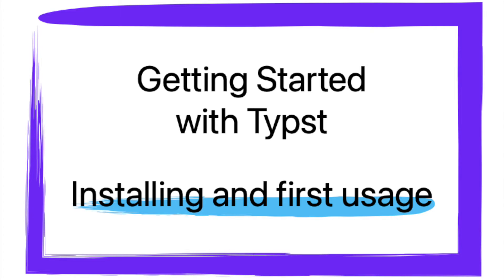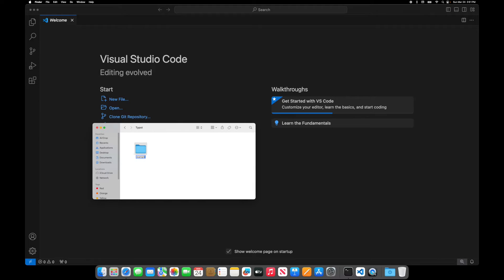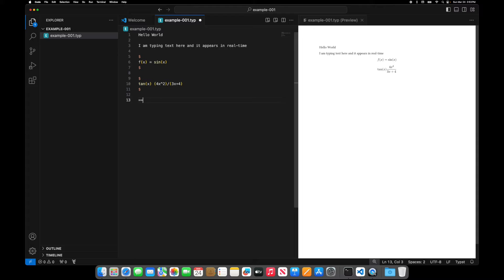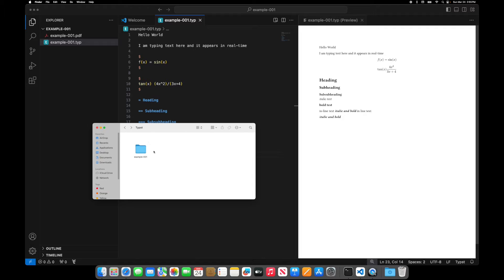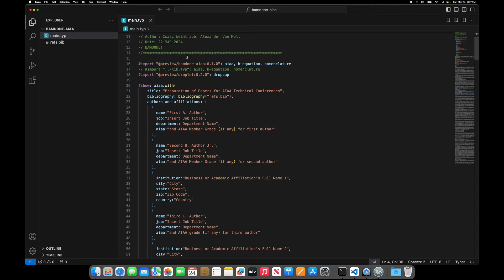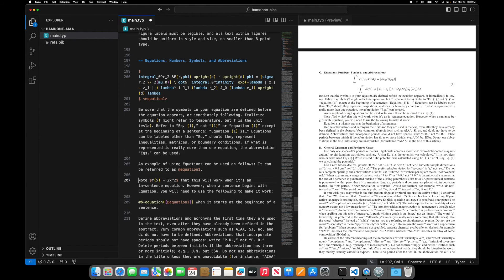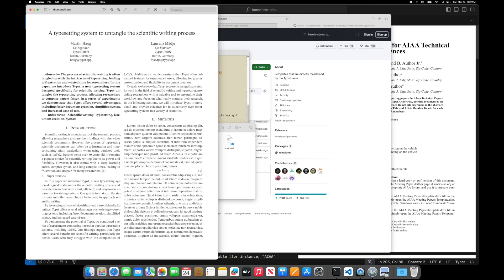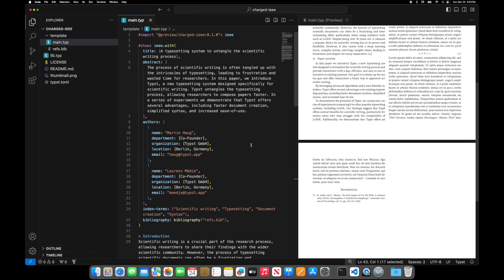Getting Started with Typst - Installing and First Usage (S01E01)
In this video I show how to install Typst on a Mac using home-brew. I also show what extensions in VS Code to use when generating PDFs and how real-time editing is possible with Typst. I also show how to obtain templates on Typst Universe and how to use the terminal to install and download those templates.

As of this recording the current version of Typst is 0.11

The Visual Studio Apps used are:
Typst LSP